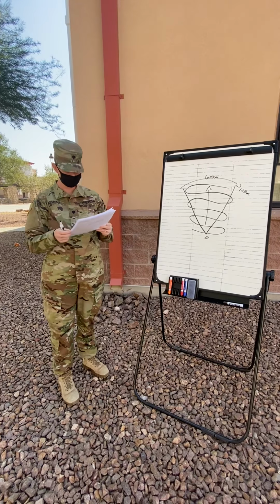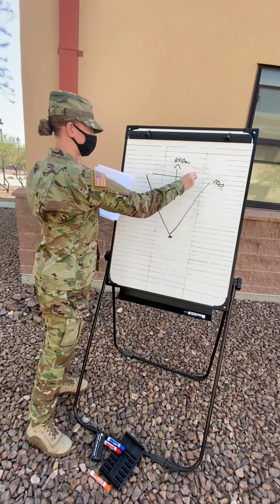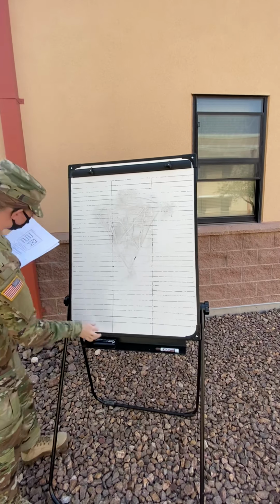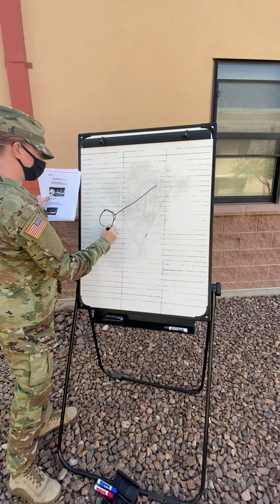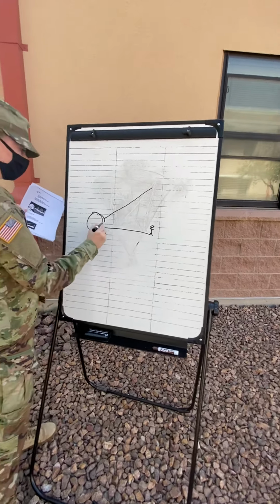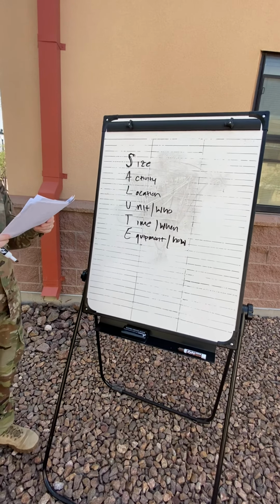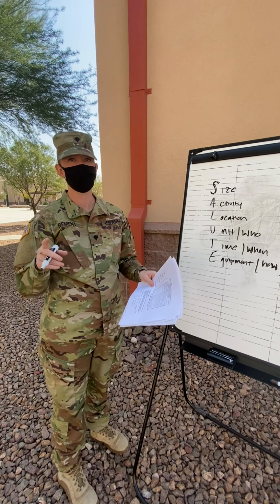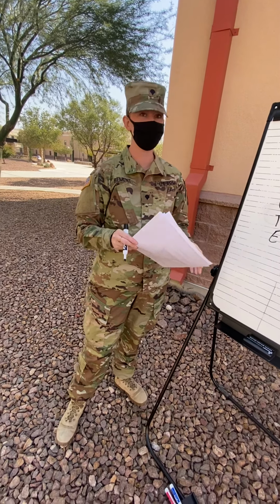LTT on preforming surveillance without using electronic devices